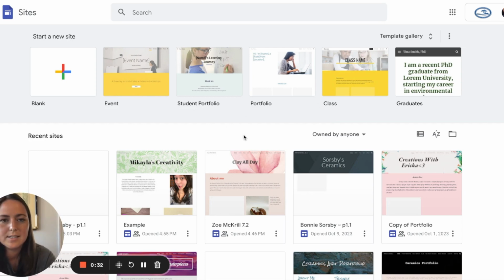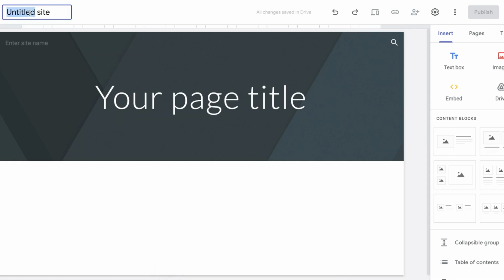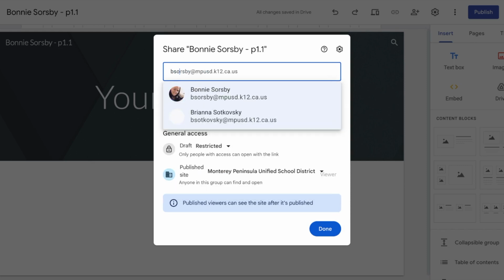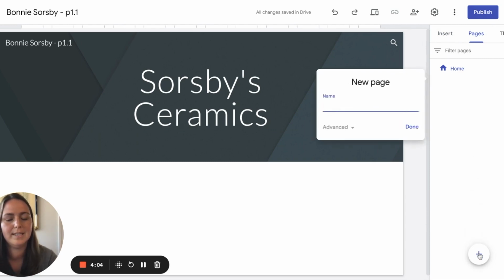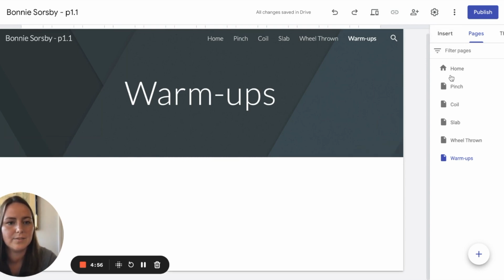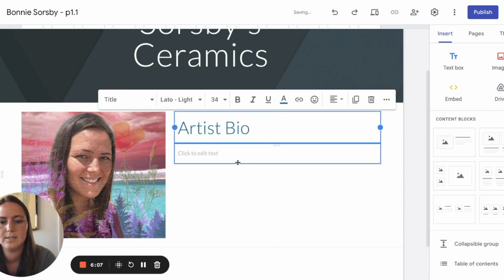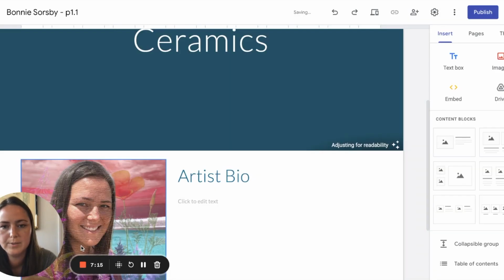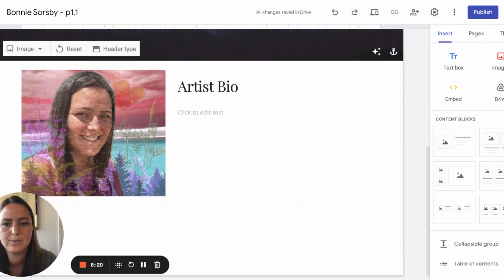Creating your Digital Portfolio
Here is how I have my ceramic students create their digital portfolios using Google Sites. Students use these portfolios throughout the year, and add to them if they take ceramics again during their high school career. Ceramic 3 students leave high school with robust and impressive portfolios.